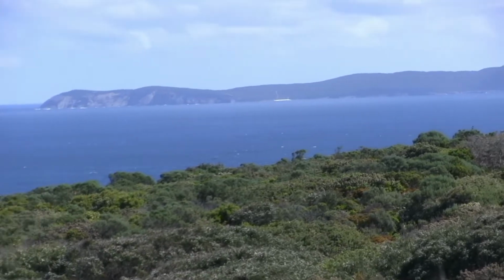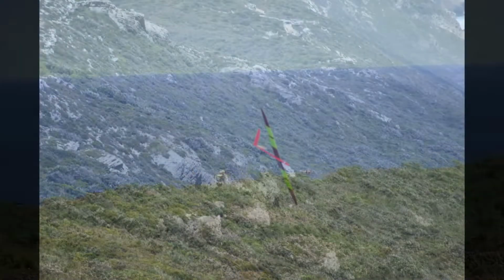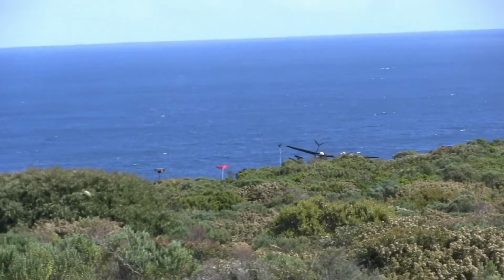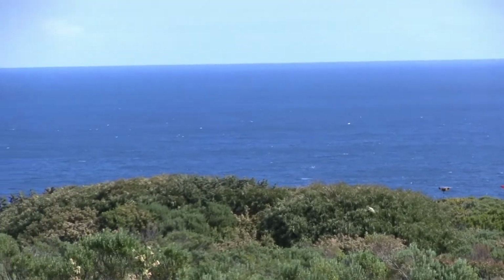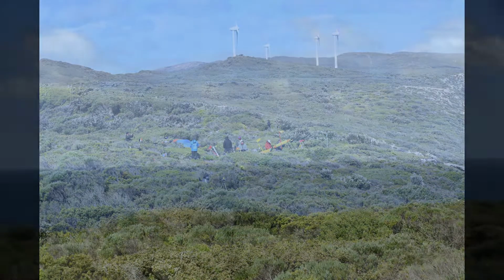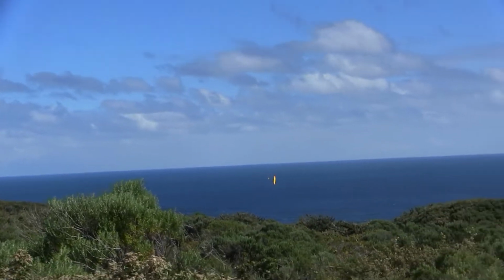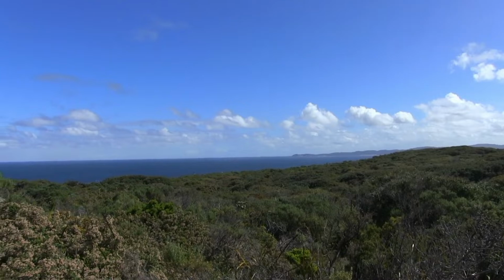Whats Going On Jack ..2021 F3F WA States ..E69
Normally I would have been flying myself and not have time to record any video, but I had to work on Saturday morning and it was too late to play when I got there .. :)

If you find it interesting and would like to know more, head out to Southern Slope Soarers facebook page and I will explain more